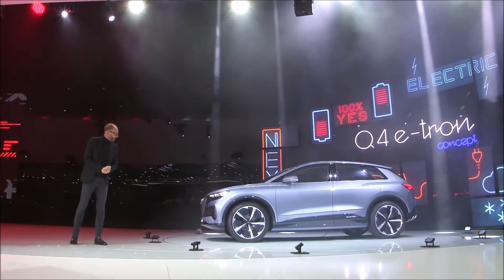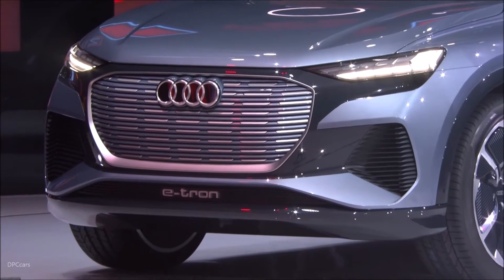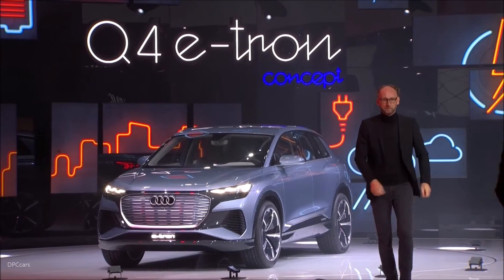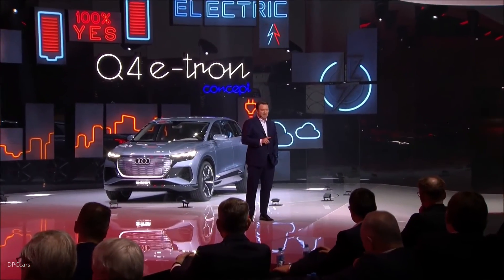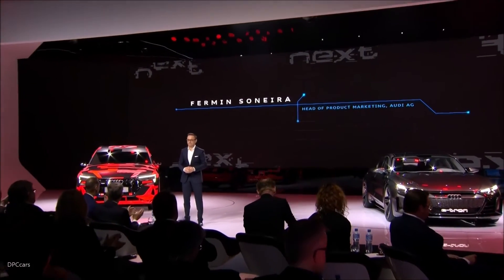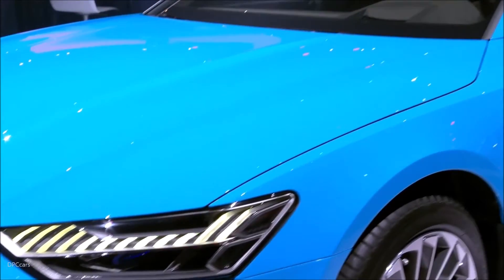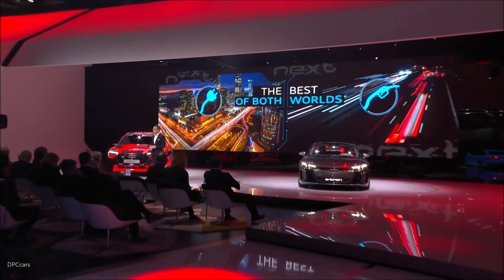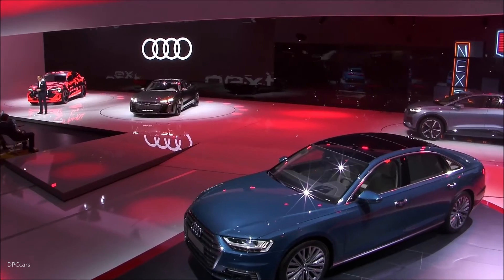Audi Q4 e-tron Concept Unveiling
It has been roughly a year since the first series production Audi with electric drive made its debut at the same location: The Audi e-tron* was still covered in camouflage wrapping foil at that point. The brand with the four rings is now giving an advance look at a further automobile with an all-electric drive at the Geneva Motor Show: The Audi Q4 e-tron concept is a compact four-door SUV with an exterior length of 4.59 meters whose relation to the Audi e-tron is apparent at first glance.

Two electric motors mobilize 225 kW of system power in the Q4 e-tron concept. As is typical for Audi, the driving power of the concept vehicle is brought to the road with quattro all-wheel drive. Thanks to excellent traction, it accelerates from zero to 100 km/h in just 6.3 seconds. It reaches its maximum speed at an electronically limited 180 km/h. A large battery with a capacity of 82 kilowatt hours takes up almost the entire space in the underbody area between the axles. The range of over 450 kilometers – in line with the WLTP standard – sets the benchmark in its class. The technology of the Q4 e-tron concept controls the modular electrification platform (MEB) that will be integrated in numerous electric vehicles produced by the Volkswagen Group in the future, from the compact class to the superior medium-size class.

The Audi Q4 e-tron concept gives an advance look at what will already be the fifth series production electric vehicle that the manufacturer will introduce by the end of 2020. Sales of the Audi e-tron have already started, and the first vehicles will be delivered to the customers before the end of March 2019. Later this year, the Audi e-tron Sportback will be presented, and the Audi Q2L e-tron, which was designed specifically for the Chinese market, will roll off the assembly line. The presentation of the production version of the four-door high-performance coupé Audi e-tron GT, which is being developed at Audi Sport GmbH, is planned for the second half of 2020. The compact Audi Q4 e-tron is to make its production debut at the same time. With this offer, Audi now covers all important market segments with all-electric drive vehicles, from the A segment to the full-size class, just under two years after the launch of the first electric car.

Compact on the outside, spacious on the inside: dimensions and interior
4.59 meters long, 1.90 meters wide, 1.61 meters tall: With its dimensions, the Audi Q4 e-tron concept takes its position in the upper third of the compact class. Its road space requirements thus qualify the electric SUV as an agile all-rounder that is suitable for city driving as well. In terms of the interior, by contrast, its wheelbase of 2.77 meters puts it at least one class higher. As there is no transmission tunnel restricting the space, the Q4 e-tron concept offers unsuspected spaciousness and comfort, especially in terms of legroom both at the front and in the rear.

The sense of spaciousness is underlined by the color scheme. While light, warm colors dominate the upper section of the cabin, the dark carpet in the floor section provides a contrast. The headlining, the window pillars and the upper section of the door rail and dash panel are fitted with white and beige microfiber textiles. In the Audi e-tron concept, sustainability is the top priority not only in terms of the electric drive: The floor covering is made of recycled materials. Instead of chrome-plated metal decor frames, the surfaces are covered with a high-quality multi-layer paint finish. The painted frosted Plexiglas on the applications creates an intensive depth effect. Four seats with integrated head restraints are upholstered with comfortable Alcantara material manufactured with exquisite workmanship. Double seams stitched with thick yarn adorn the upholstery.

The display of the virtual cockpit with the most important display elements for speed, charge level and navigation is located behind the steering wheel. The large-format head-up display with an augmented reality function is a new feature. It can display important graphical information, such as directional arrows for turning, directly on the course of the road.